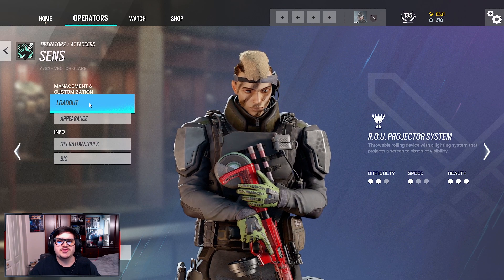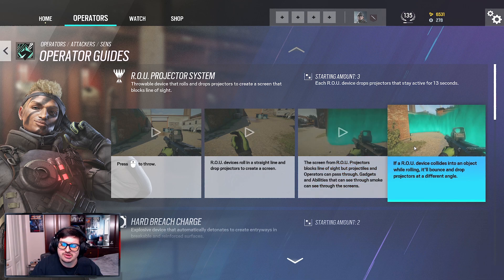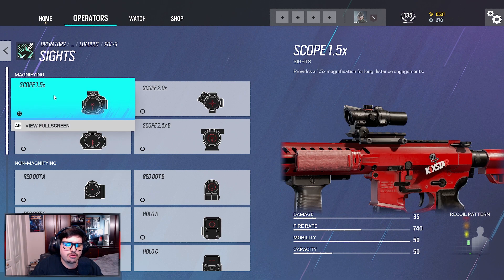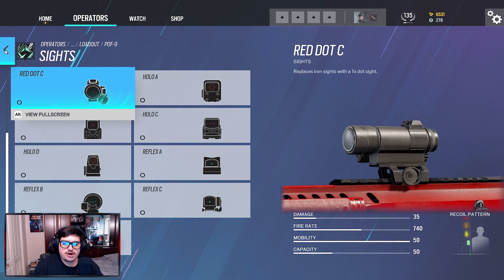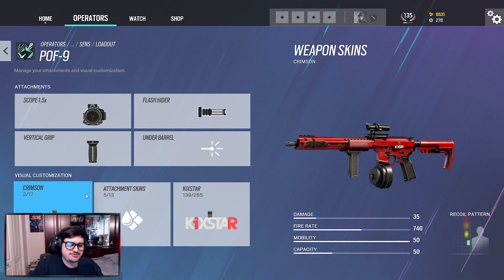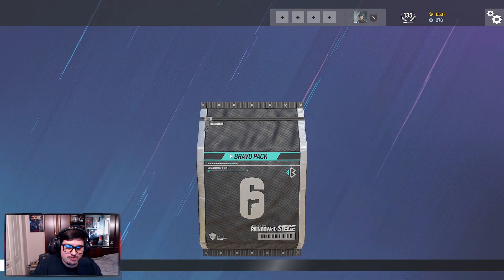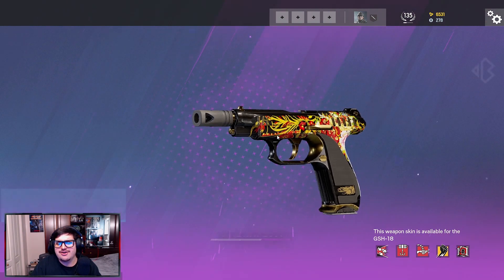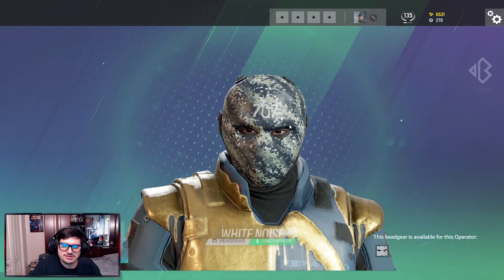BEST SENS POF-9 LOADOUT! (Rainbow Six Siege)